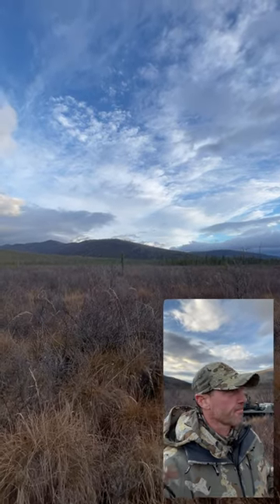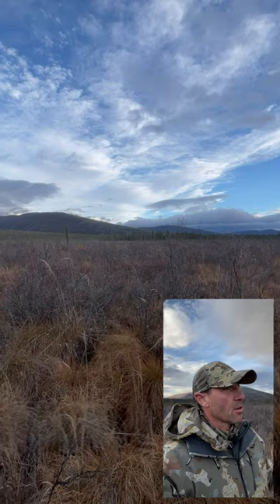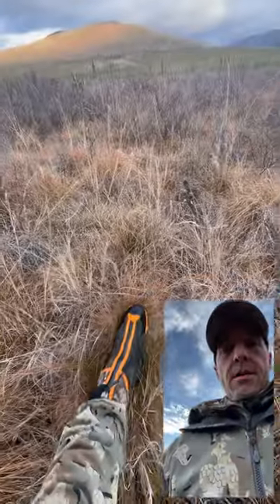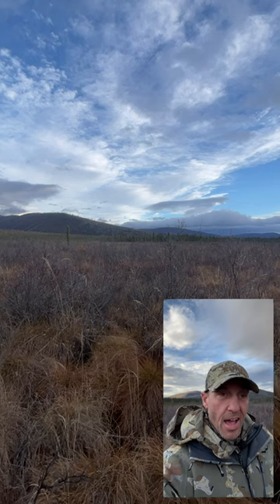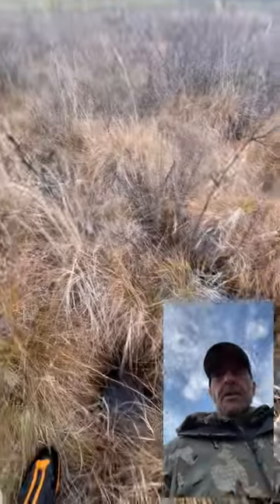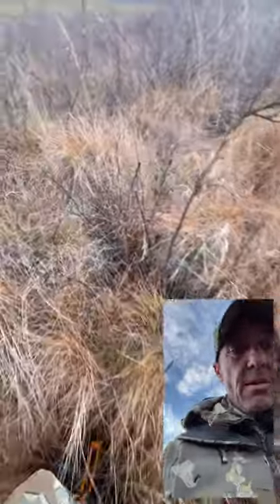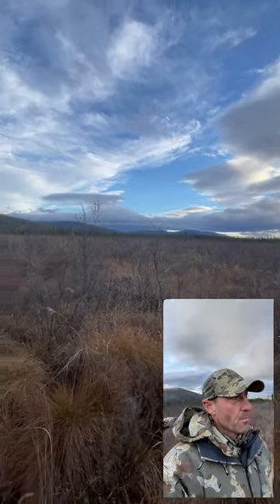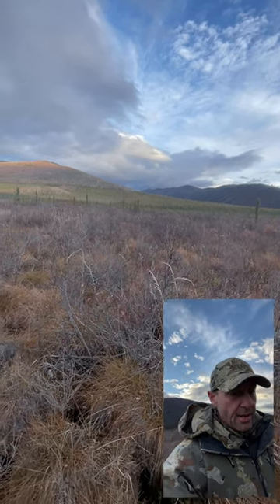Polar Hunter for Moose Hunting I Greg McHale's Wild Yukon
I wore the Polar Hunter boot from @ZamberlanOutdoorItaly on a recent moose hunt. The Polar Hunter was designed primarily as a winter boot. Still, its waterproofness, great sole for hiking and walking, and lightweight made it a perfect choice for a late-September moose hunt in a swampy country.
Video title: Polar Hunter for Moose Hunting I Greg McHale's Wild Yukon

👉ALL ABOUT MOOSE HUNTING! | Driven Hunter Podcast - ALL ABOUT MOOSE HUNTING! | Driven Hunter Podcast

If you're looking for a moose-hunting boot, look no further!